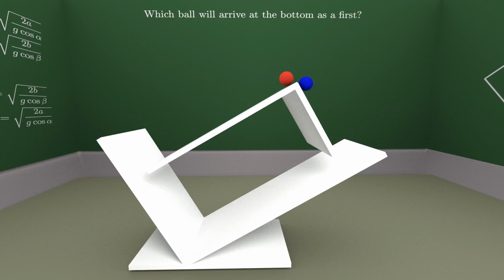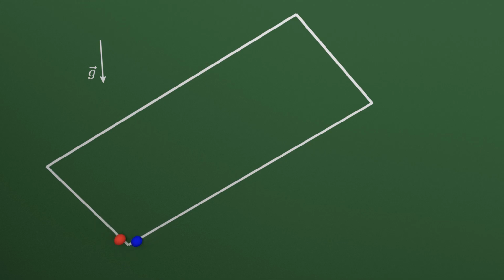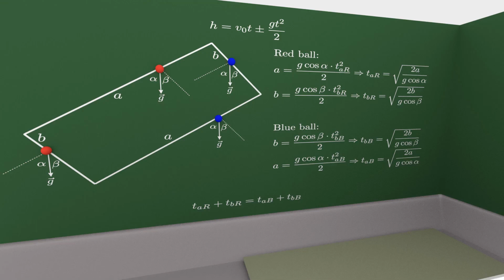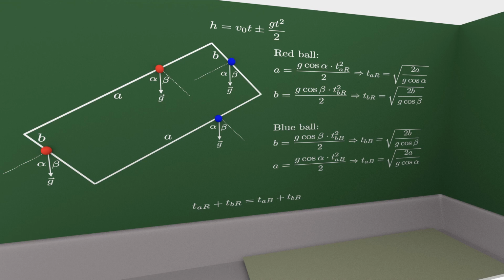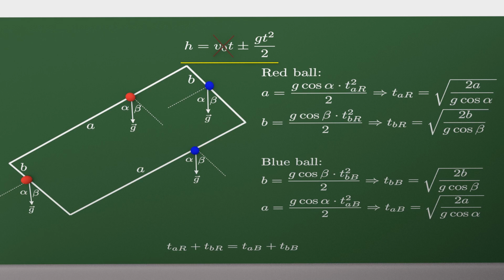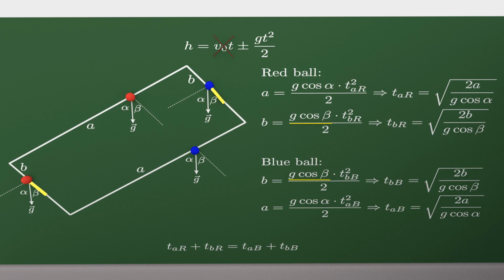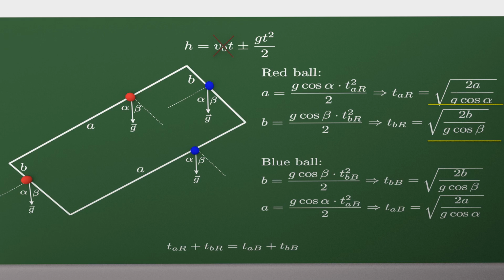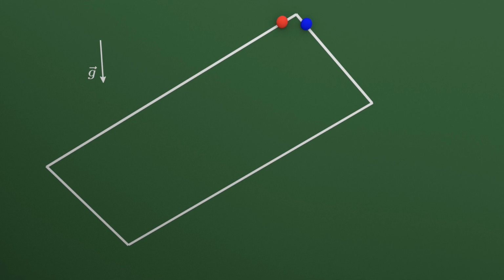Kinematics - Which ball will arrive at the bottom as a first?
Two balls compete to reach the bottom of the statue. Knowledge of the basic kinematic equations is required. Projection of the vectors.